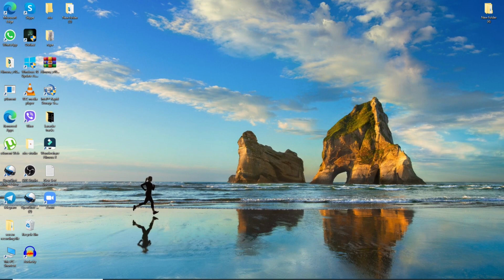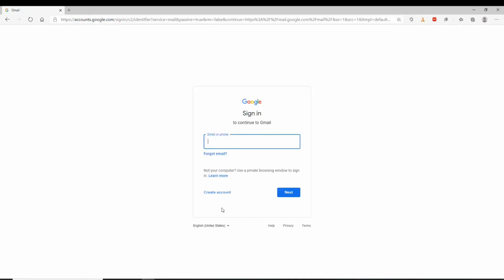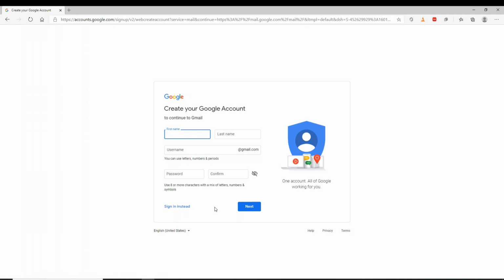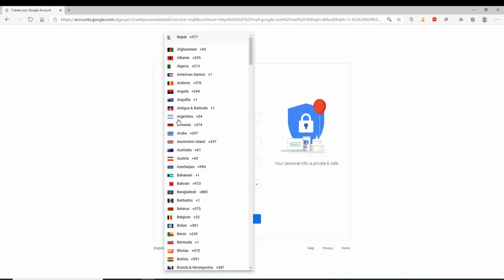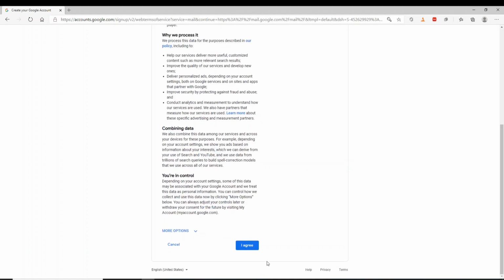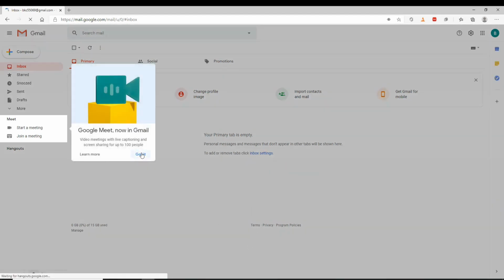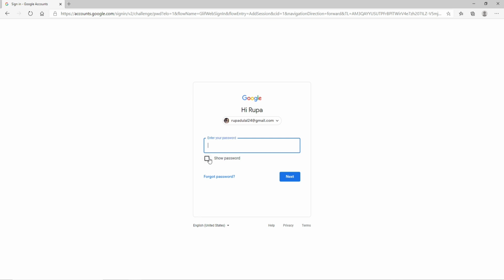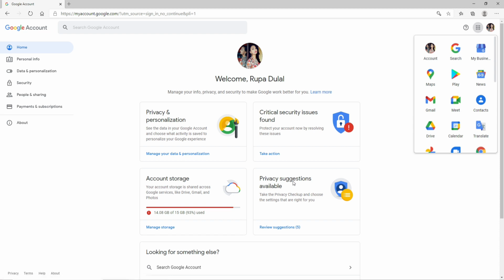How to Login/Create Gmail Account | Gmail Sign in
Learn how to create new gmail account and login gmail.com easily. This beginner tutorial video of gmail.com will help you with gmail sign up and gmail login too.

You must have your Gmail email account registered before you can login to Gmail.com. So create Gmail account first and then try logging in to gmail.com any device you have. You can login gmail from mobile, desktop or laptop too. Here xyz is an username that you can keep randomly.

Gmail Sign Up | Gmail Login | Gmail.com
0:00 - Intro
0:21 - How to Login/Create Gmail Account
2:13 - Outro